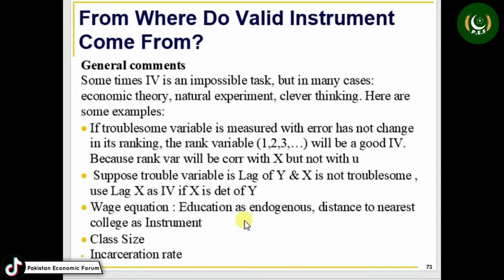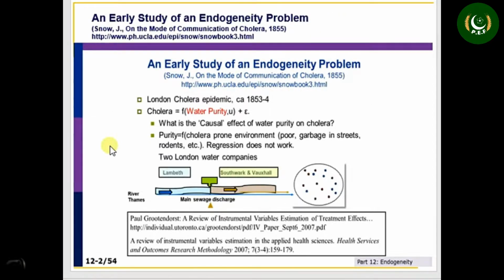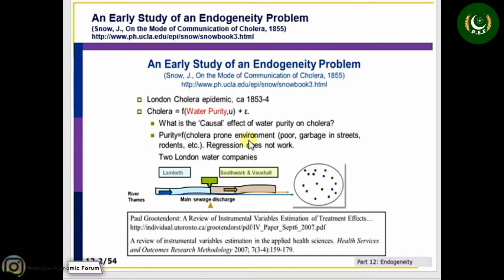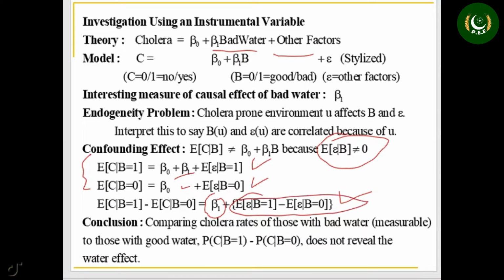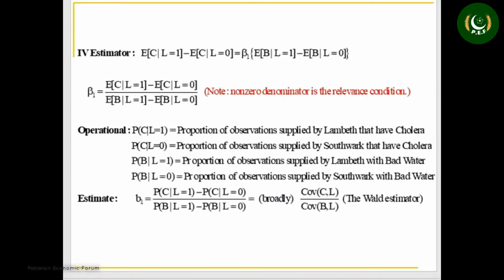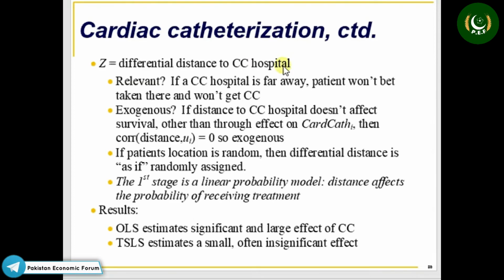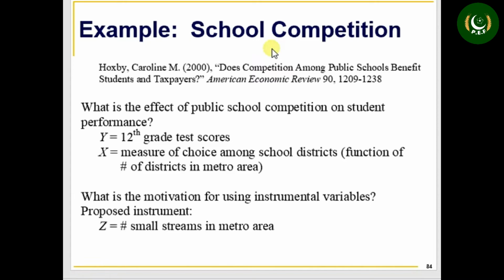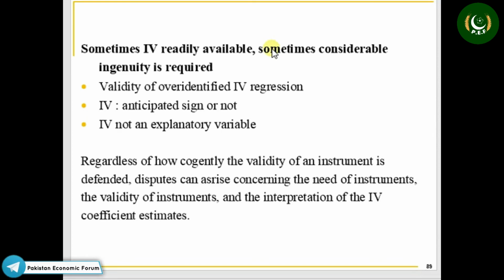Where do Valid Instruments Come From? | Dr. Zahid Asghar | Pakistan Economic Forum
Instrumental Variable Regression: Where do Valid Instruments Come From? | Dr. Zahid Asghar | Pakistan Economic Forum.
Accept my apologies for poor quality sound.
Snow Cholera Discovery according to Dgootendorst(2007) and Deaton (1997) recount what appears to be the earliest application of the method of Instrumental Variable.